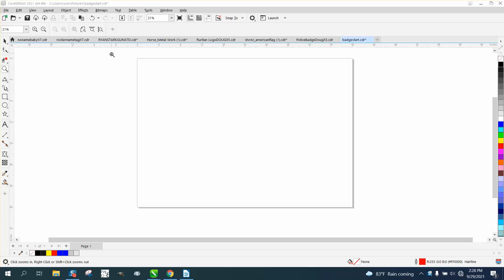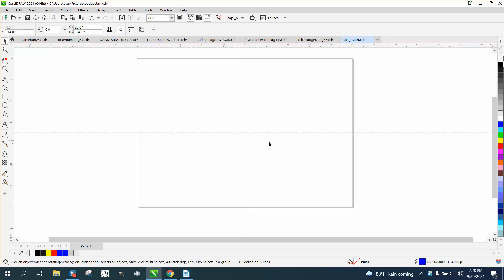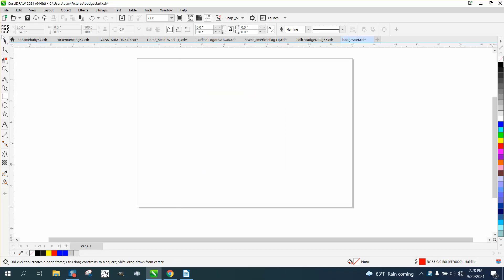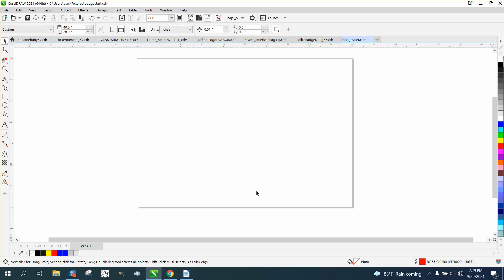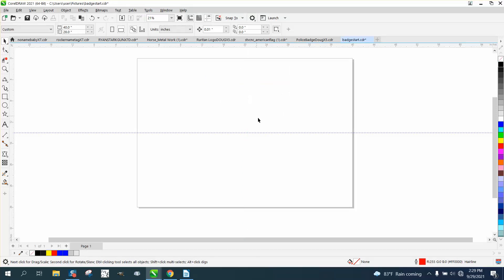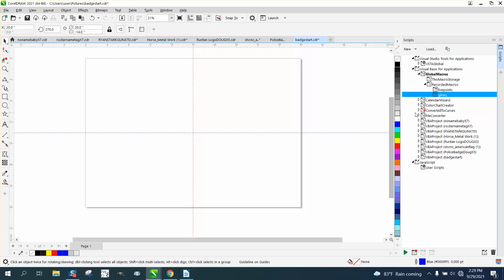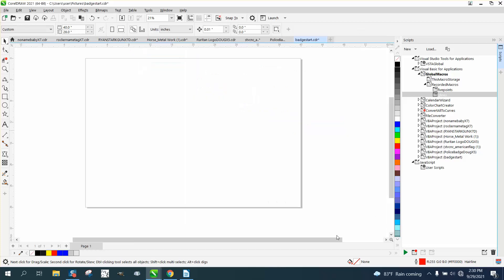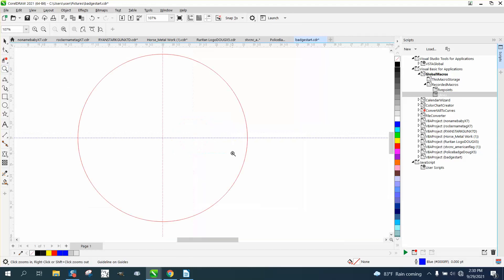Corel Draw Tips & Tricks Guide Lines to the center of page with a key stoke